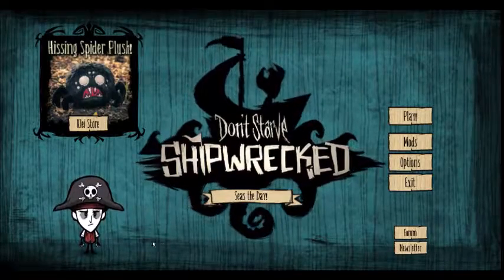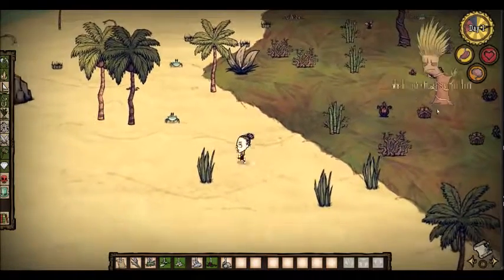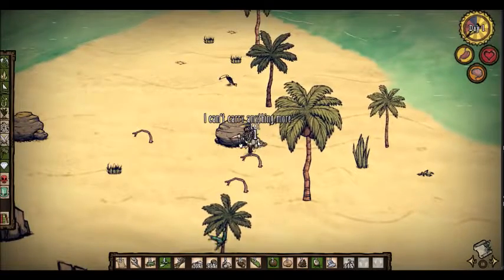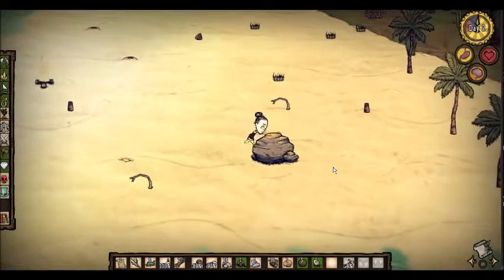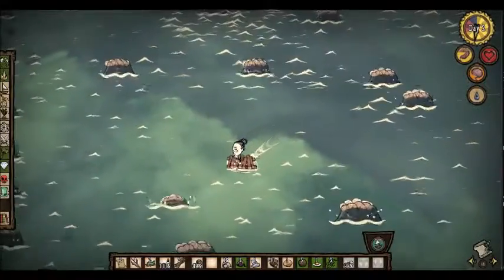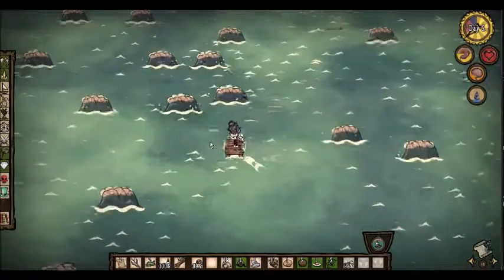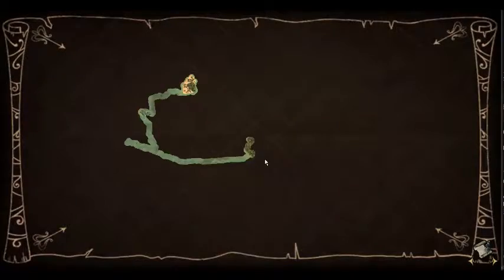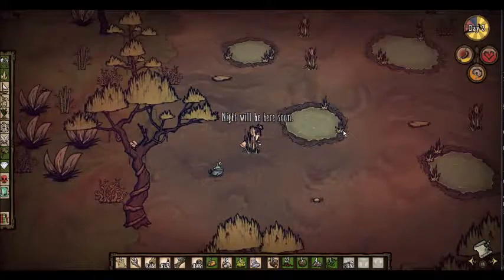Don't Starve Episode 1- w/ Tigerharvest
Here is my first attempt of doing a yt series! I don't know if/when I will do more but let me know what you thought!

Thanks- Tiger